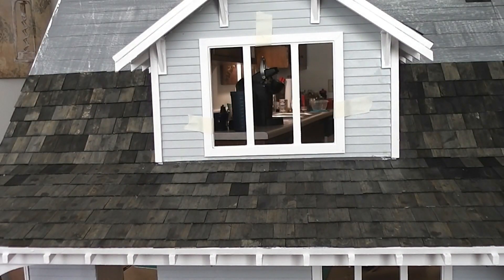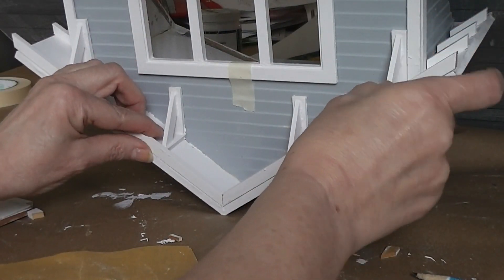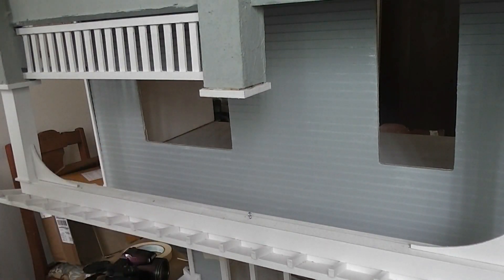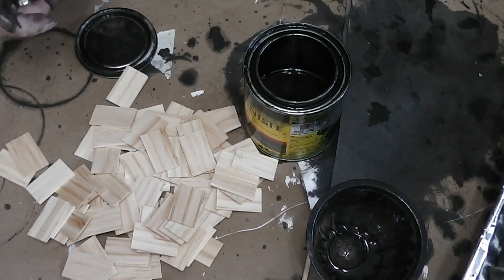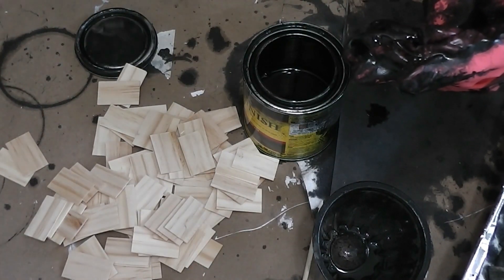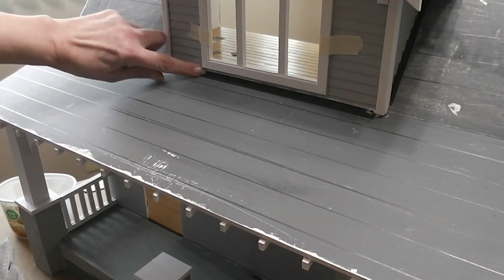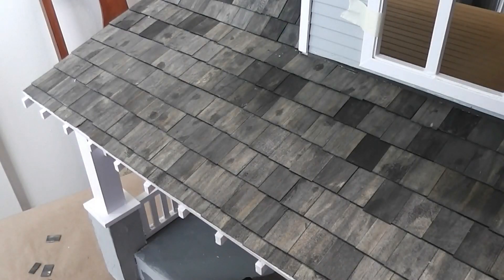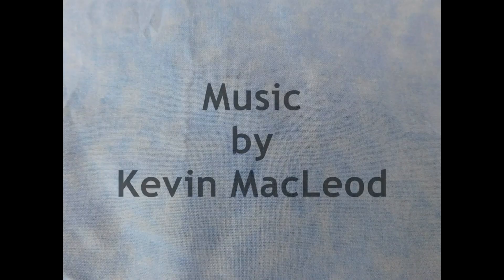Building the Beachside Bungalow part 12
Join me today as we do some more work around the roof and begin the process of shingling the house.